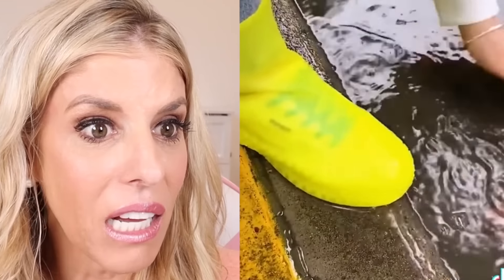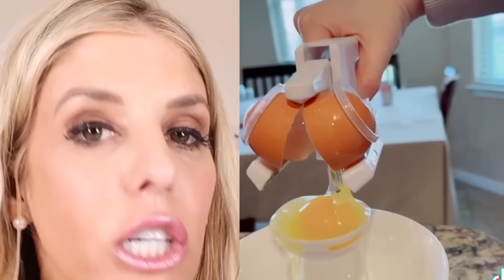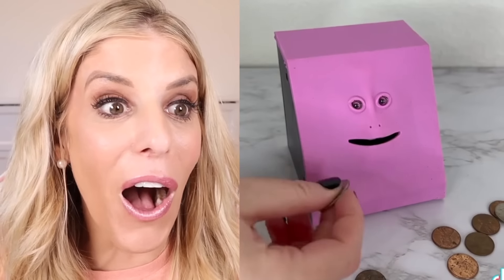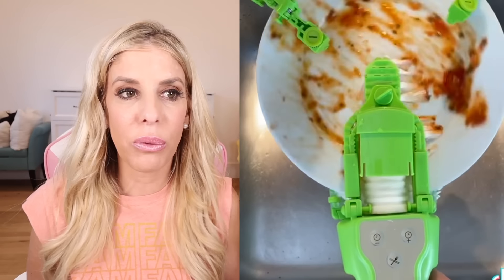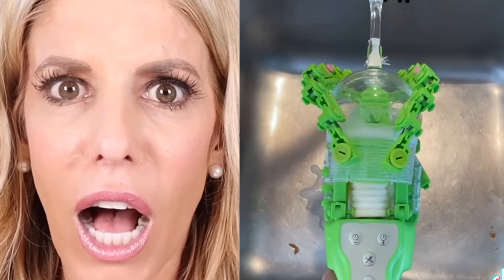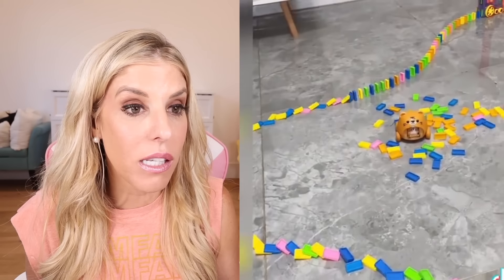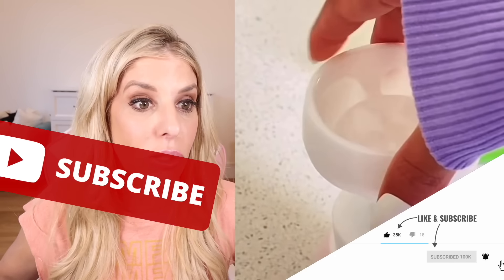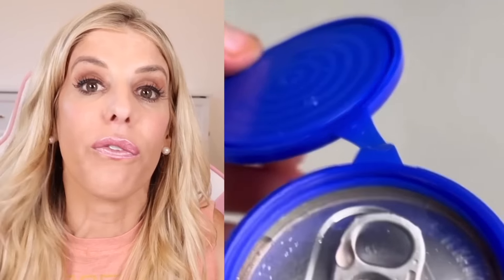Tik Tok Made Me Buy It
Rebecca Zamolo reacts and the craziest things that Tik Tok made me buy.